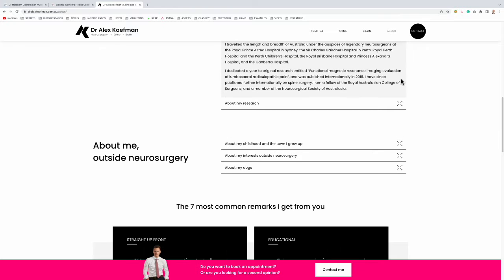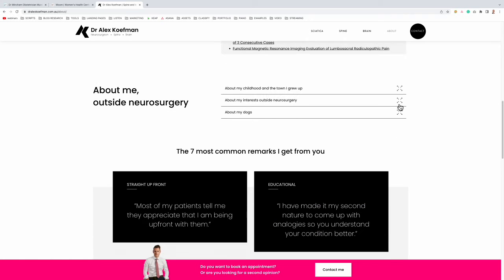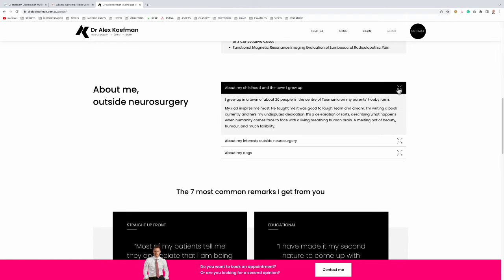Marketing content about your purpose as a doctor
In this video, medical marketing consultant Kris Borgraeve talks about the power of inspired 'why' content on your medical website

Digital Practice helps doctors thrive in private practice.